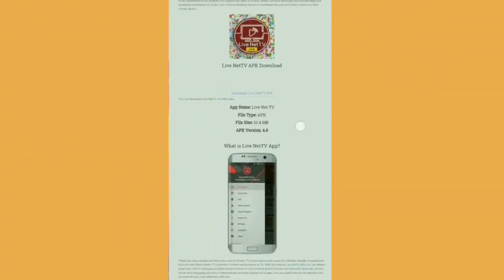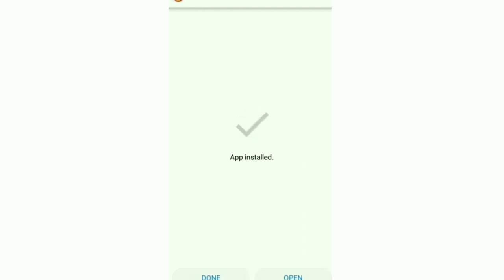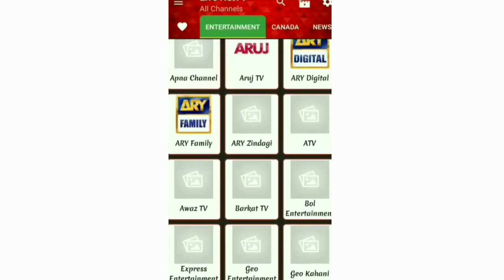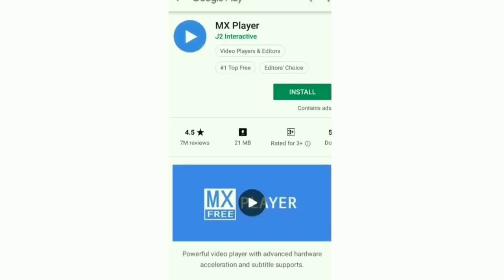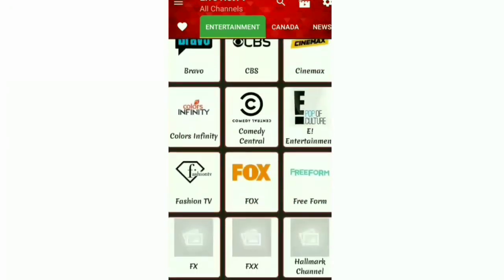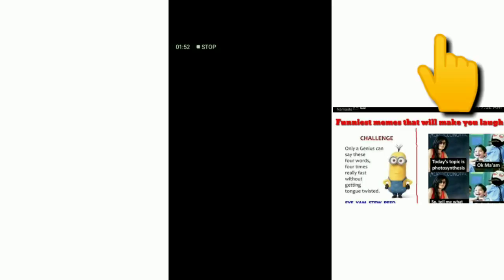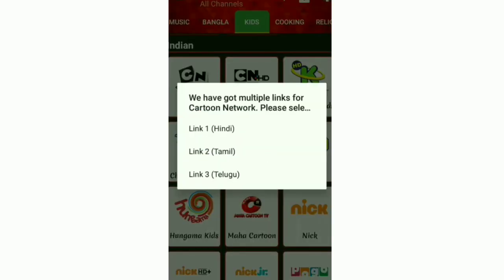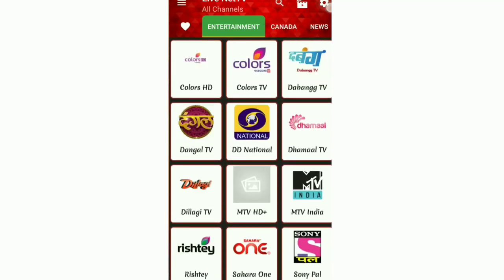Watch live tv shows from mobile |cartoons,movies, cricket,cooking shows,songs live from mobile |2020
Title

about
Review of an app from which you can watch live videos from mobile in 2020

credit

credit
track=      piano cinematic sound
sound provided by AshamaLuevMusic

CREDIT

Music Info: Happy Mood - AShamaluevMusic.

live,live video, live cartoon.live  serials. how to watch live shows on mobile,best app to watch live videos,how to watch tv shows in mobile phone, Best app to watch live movies